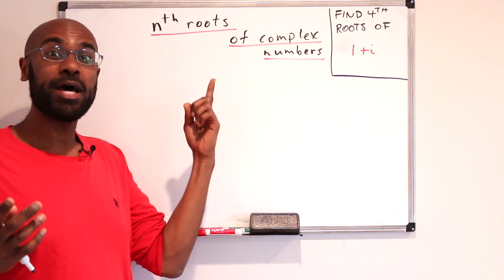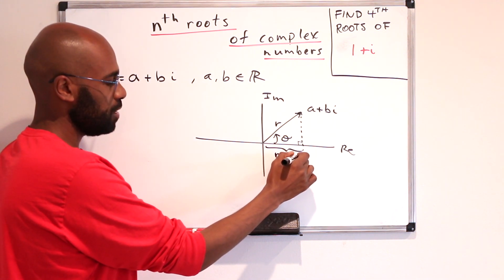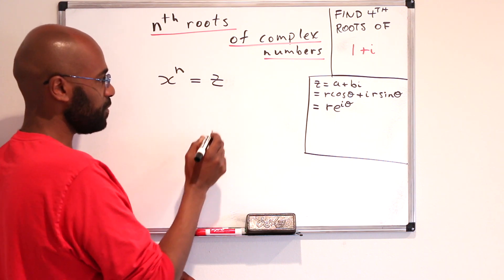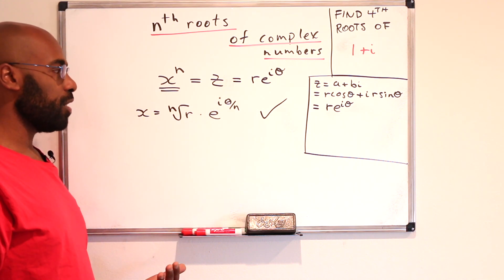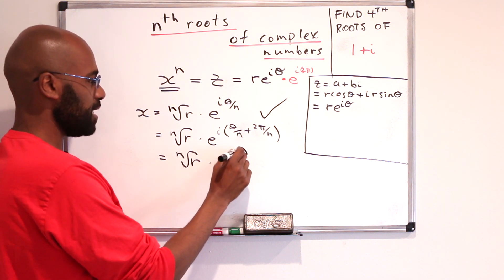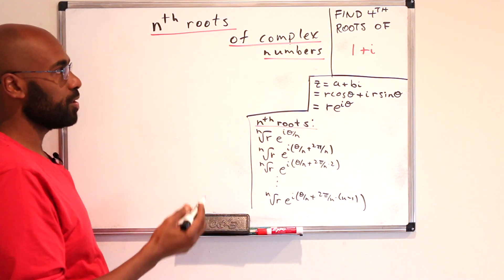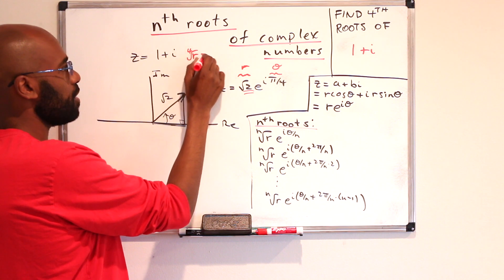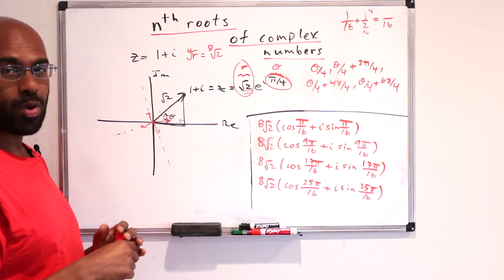Complex Roots | nth Roots of Complex Numbers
This video is a follow-up to the @blackpenredpen feature and complements today's livestream by @3blue1brown

We show how to explicitly find the nth roots of a complex number.  It relies on viewing the complex number in polar form.  We also look at the complex plane to get an intuition for what these roots look like geometrically.